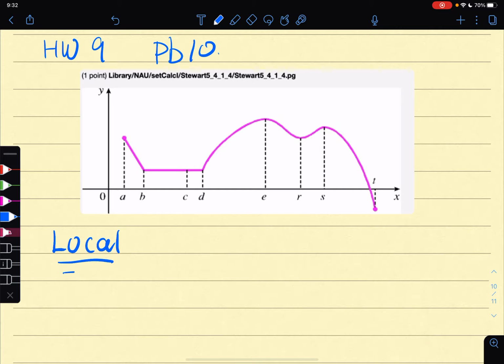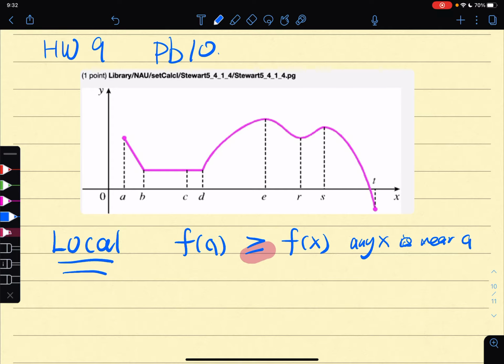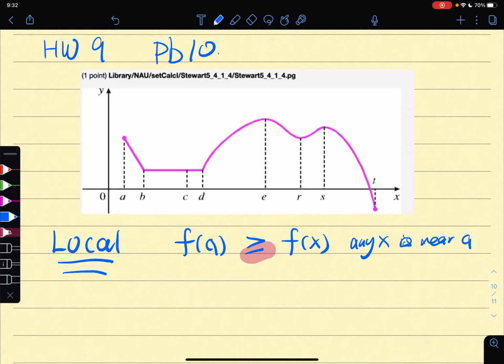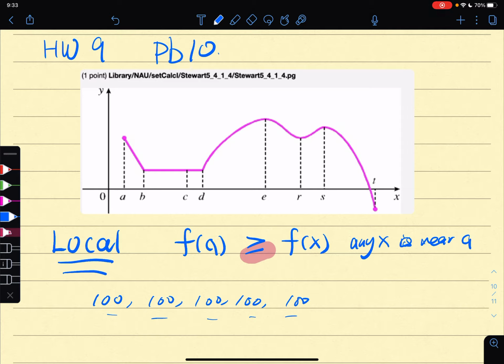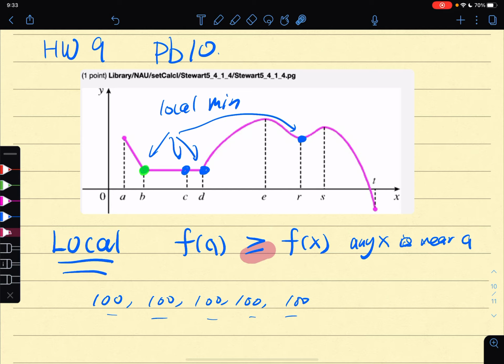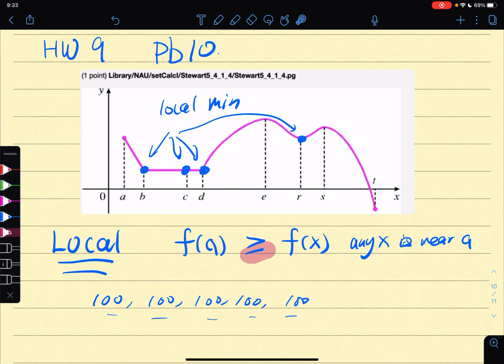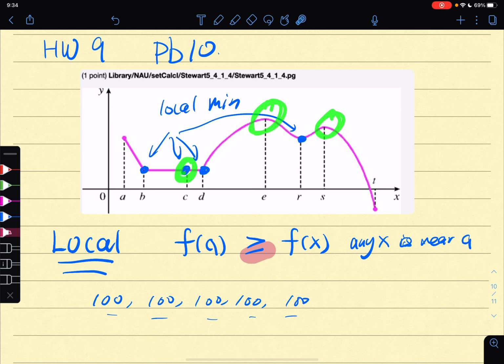Math 122, HW 9, Pb 10